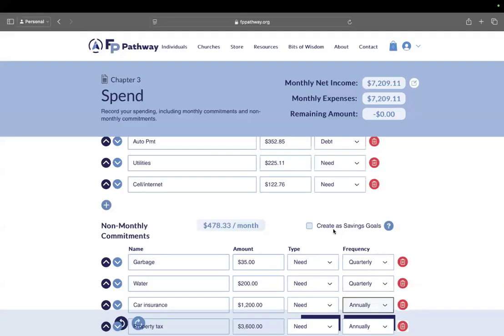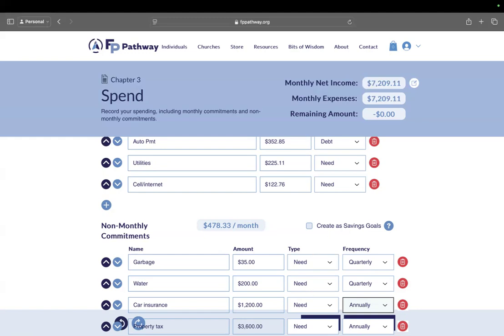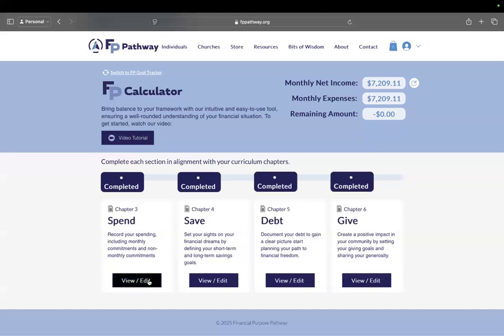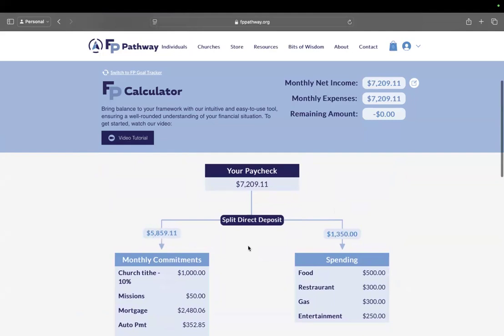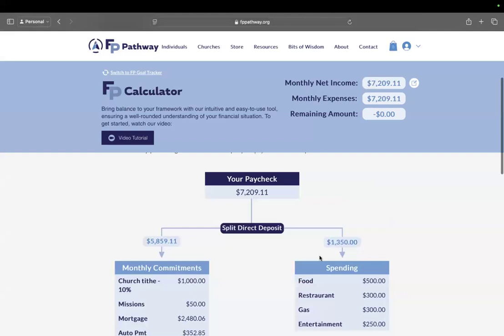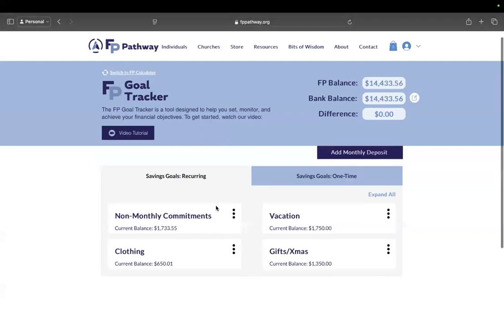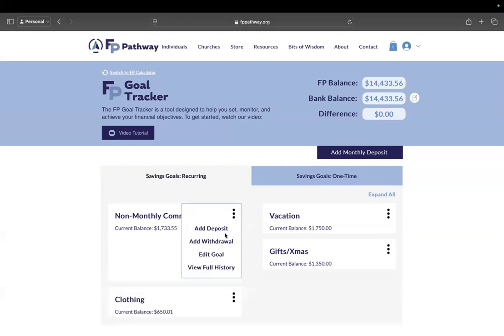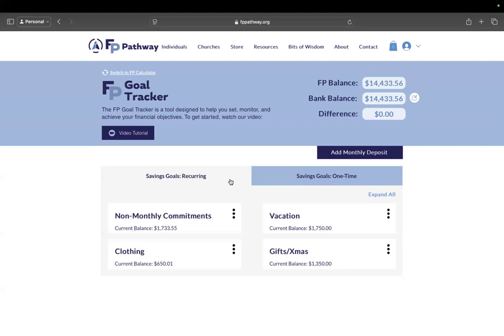Tutorial | Create as a Savings Goal